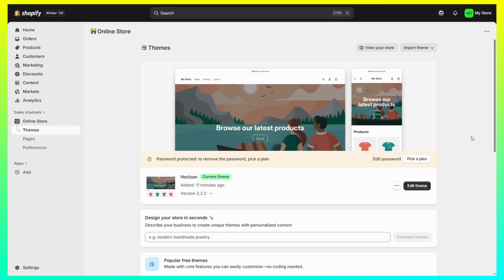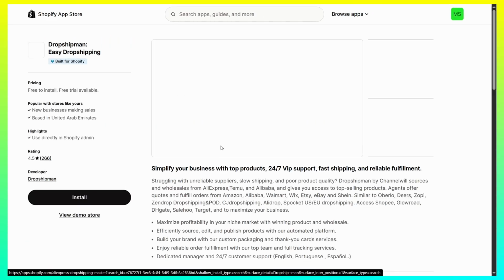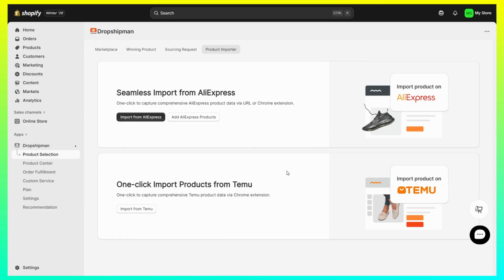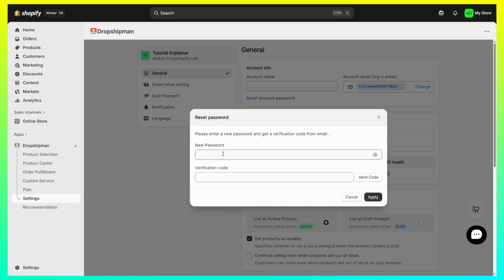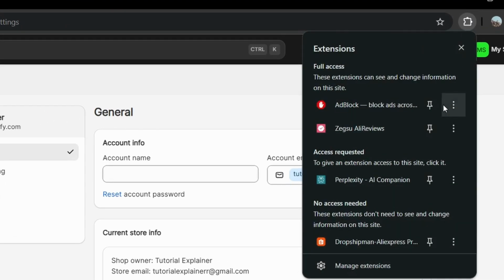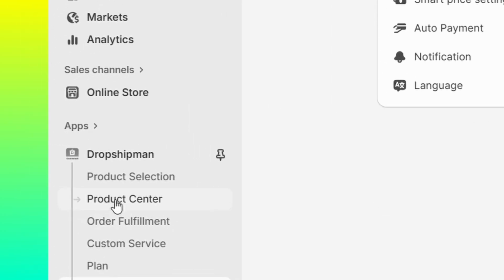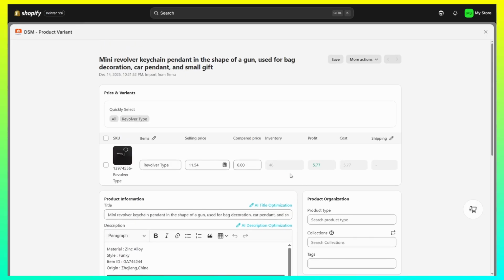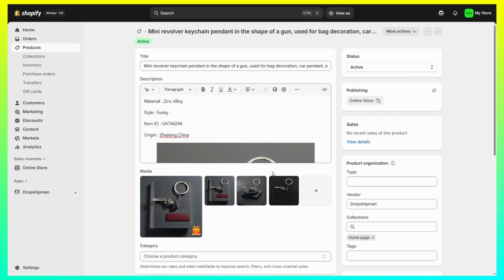How To Import Products From Temu To Shopify (FAST & EASY)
How To Import Products From Temu To Shopify | Import Temu Products Into Shopify

In this quick tutorial, I’ll show you how to import products from Temu to Shopify in a clean, safe way. We’ll cover the fastest options, including adding products manually in Shopify, importing with a CSV, and using a product importer app or Chrome extension if you have one. I’ll also show what to edit after import, like title, pricing, variants, images, and shipping details, so your listings look professional. If you’re trying to test products fast, this workflow saves time and helps you avoid common mistakes. By the end, you’ll know how to import products from Temu to Shopify and get them ready to sell.

I hope you found my How To Import Products From Temu To Shopify video useful!